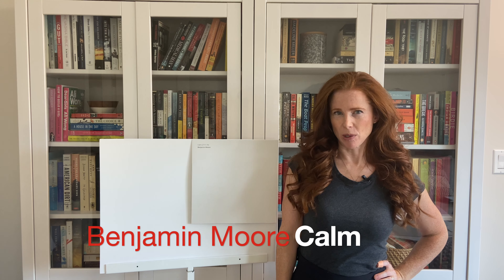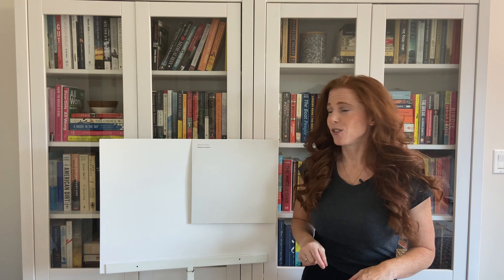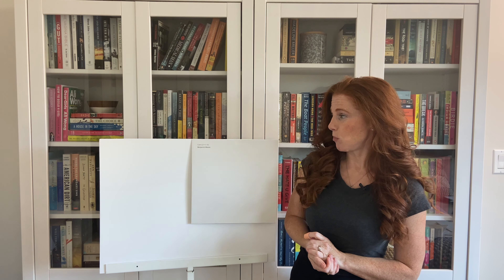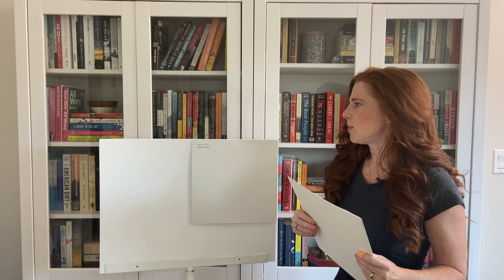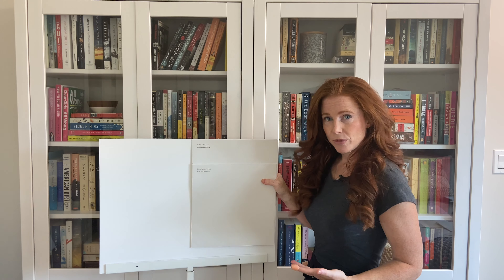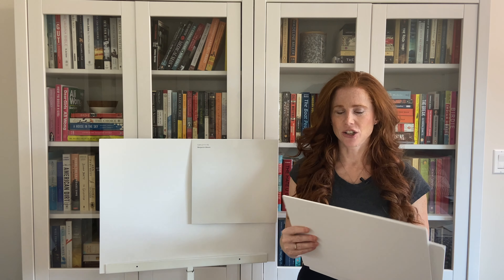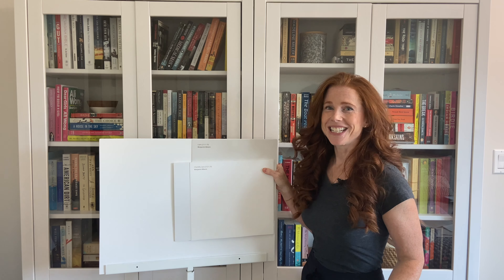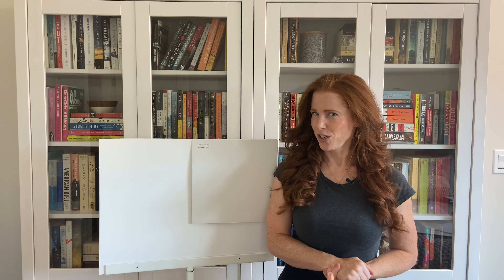Paint Colour Review: Benjamin Moore Calm OC-22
Benjamin Moore Calm is as soft as it sounds! Learn all about this popular off-white warm gray paint colour, its undertones, LRV and more in this color review by Kylie M E-design, an online (virtual) paint colour consultant, specializing in advice from Benjamin Moore and Sherwin Williams paint colours, along with a blog that is popular for its DIY decorating, design and affordable advice for any room in your home!